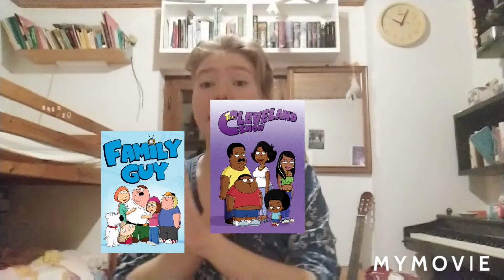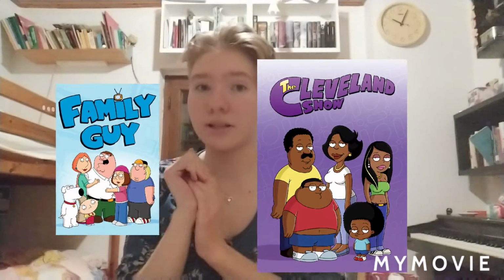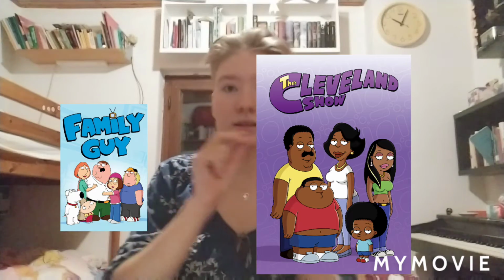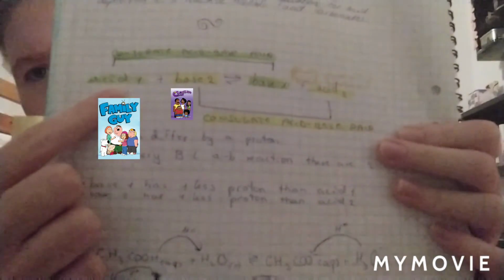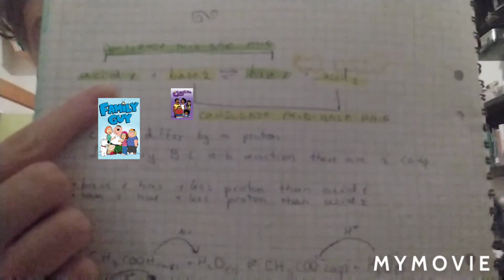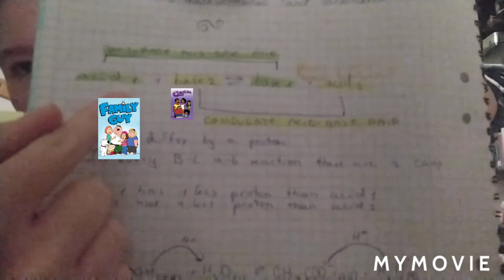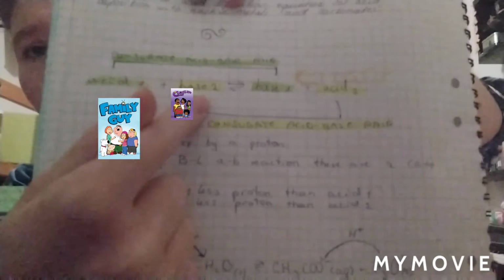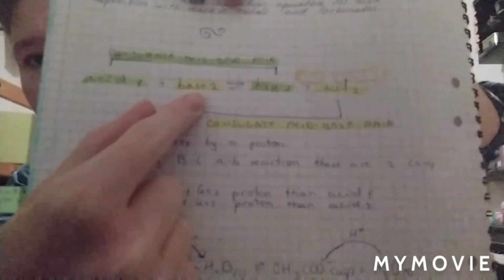Conjugate acid-base pairs (chem)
Conjugate acid-base pairs explained using authors and shows, probably in a cringe way ✌🏻